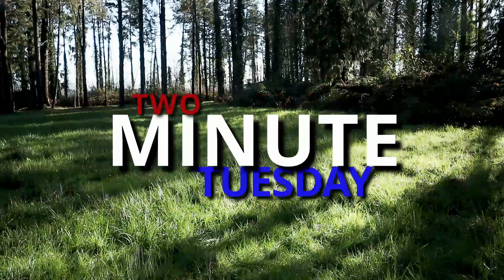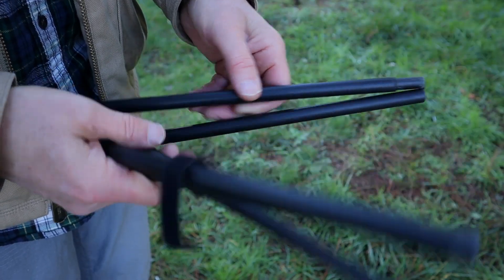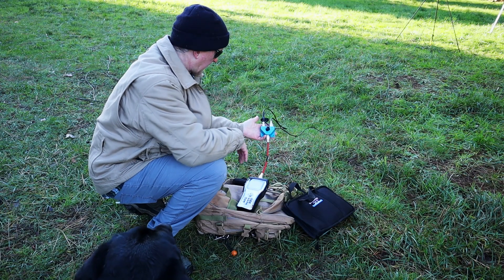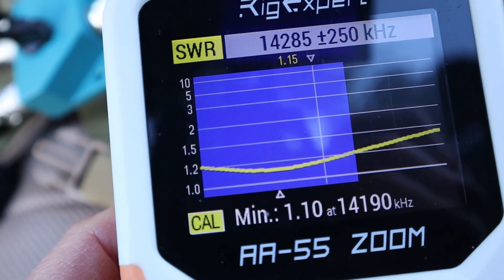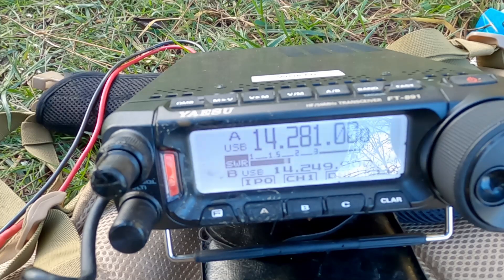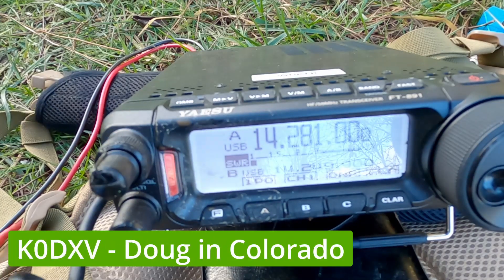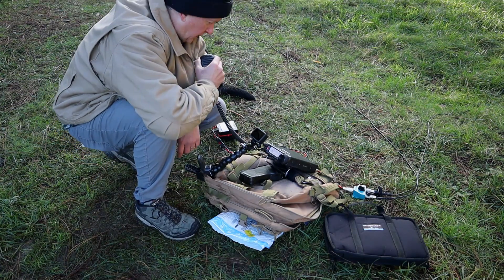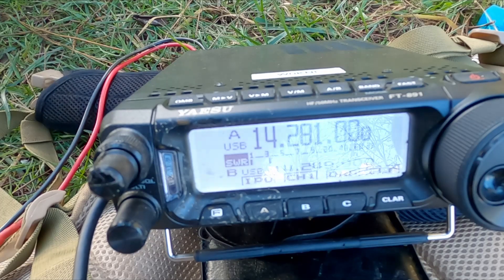Buddipole Pro vs. Dipole Antenna - SURPRISE? - YOU DECIDE! 2 Minute Tuesday (#48)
I ran a comparison between the Buddipole vertical and a Dipole antenna you've recently seen me talk about in previous videos.  And here are my results ...

NOTE: I should have mentioned about the type and length of the coax used in this video.  The Dipole antenna had 75 ft of RG8X coax and the Buddipole had 25 ft of RG58 coax that shipped with the antenna.  Based on a popular online coax loss calculator, the RG8X would have had a loss of about 17% and the RG58 of 8%.  But I think the orientation was a big factor for Doug in Colorado!  If I would have thought about it I would have taken the time to orientate the horizontal leg of the Buddipole antenna toward Colorado to see if that made any difference.

00:00 Intro
00:36 The setup
01:12 Checking SWR
01:45 Getting signal report
03:05 Final thoughts

Yaesu FT-891
Daiwa CS-201A 2 Position Coax Switch
Miady 8Ah LiFePO battery
RigExpert AA-55 Zoom
Paracord from Paraworld

MY GO-BAG OF STUFF:
Yaesu FT-891
RigExpert AA-55 Zoom
Paracord from Paraworld

OTHER EQUIPMENT:

CAMERA AND DRONE:
Canon M50
GoPro HERO8 Black + PNY Elite-X 64GB U3 microSDHC Card (Bundle)
Neewer Tripod
DJI Mini 2 Fly More Package

3D PRINTER:
Ender 3 Pro 3D Printer
3D Printer Filament: HATCHBOX PLA 3D Printer Filament

STUDIO EQUIPMENT:
Canon M50
BM Premium 2-Pack of LP-E12 Batteries
Portkeys 4K HDMI Camera Monitor
Pixel G2 Pocket RGB Camera Light
Aputure AL-F7 256 LED Bi-Color Light
Blackmagic Design Davinci Resolve 17 Studio